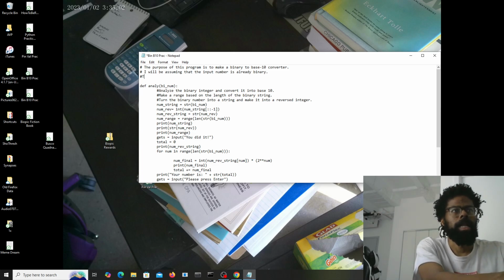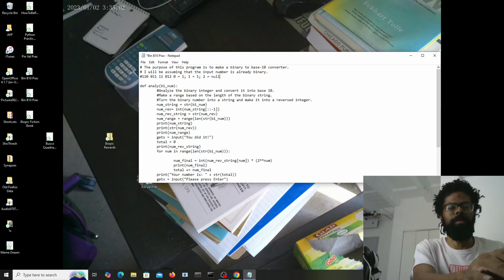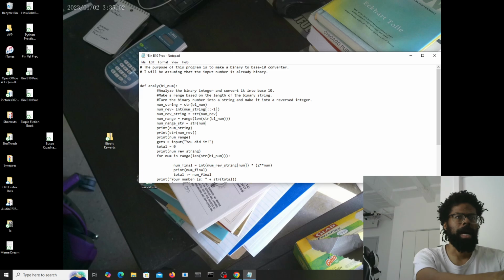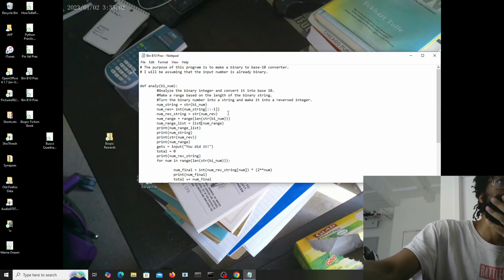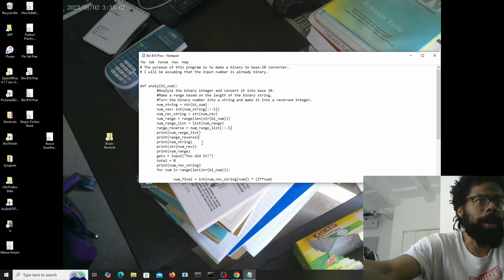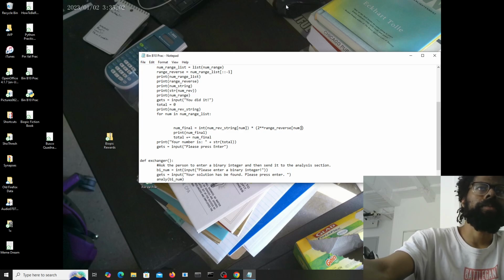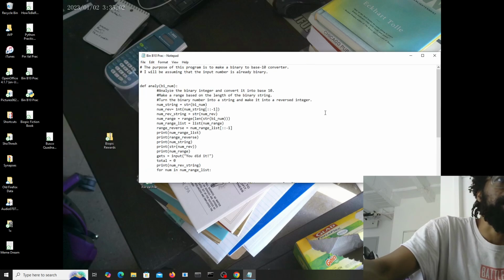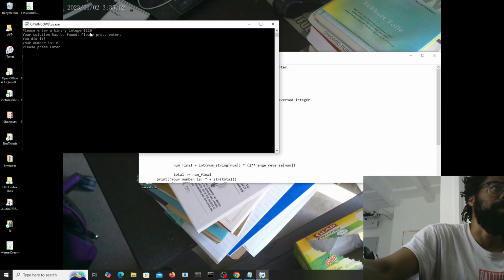Needed correction for my second binary converter!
Hello, everyone. A few days ago, I uploaded a video of me making a binary to base 10 converter. It worked quite well, but I did introduce an error. And my goal with this video was to see if I could correct it. This type of program is hard, because there is a very clear and obvious way to tell if it's working or not. No ambiguity! I love programming. I want to do more stuff like this. Look for more in the future. Thank you so much.